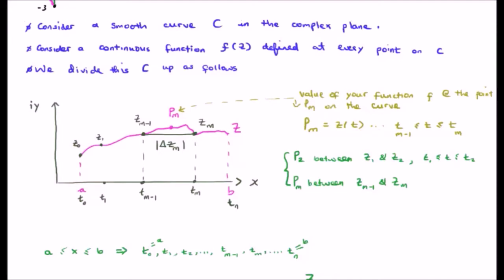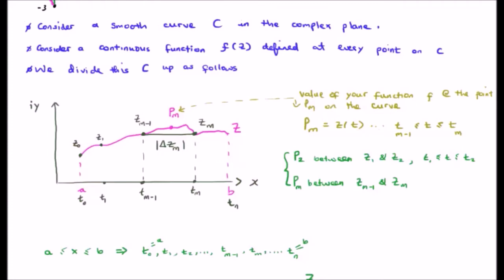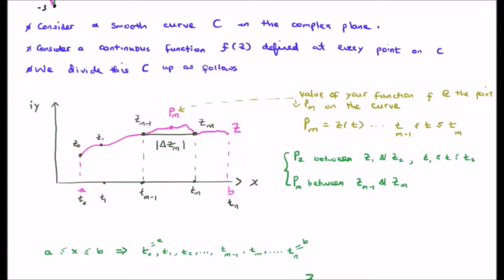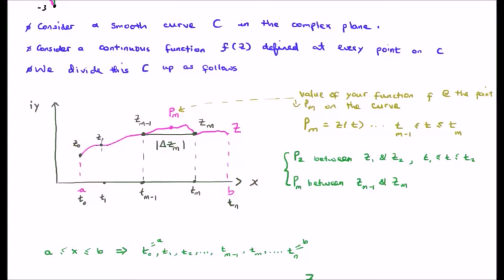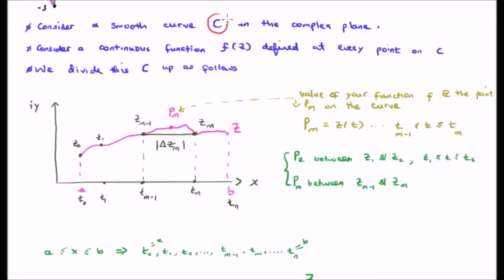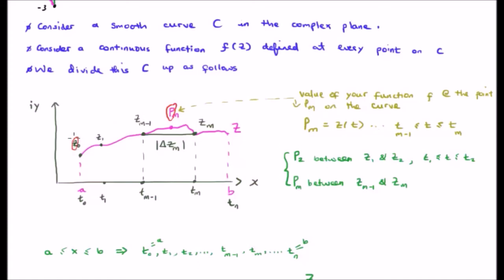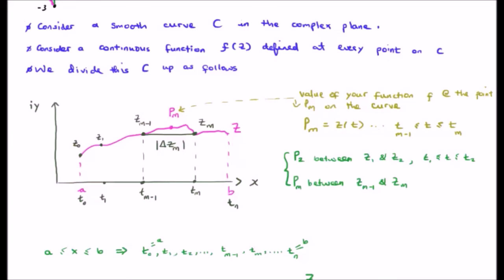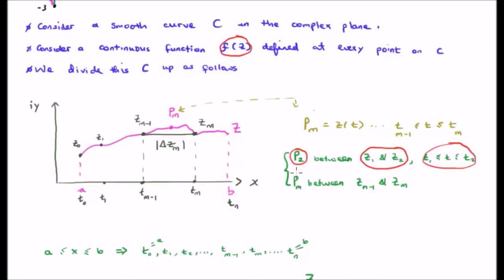Cauchy Integral Theorem: 2/4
In this video section I discuss the Cauchy Integral Theorem.

This video is part of a Complex Analysis series where I derive the Planck Integral which is required in order to study Blackbody radiation.

This is quite a difficult integral to solve and it requires complex analysis. Each video in this series helps to build the skills required.